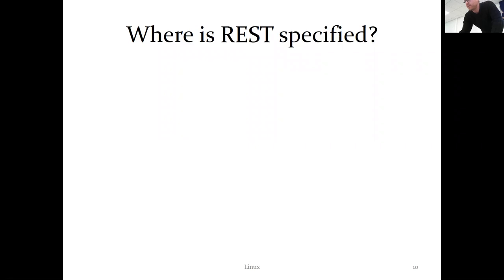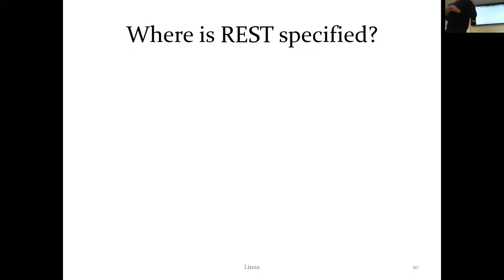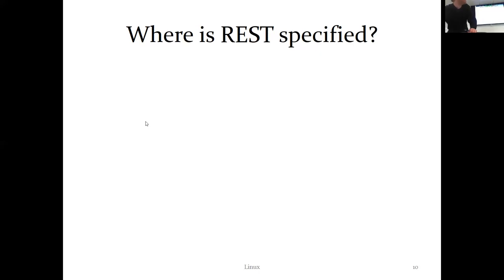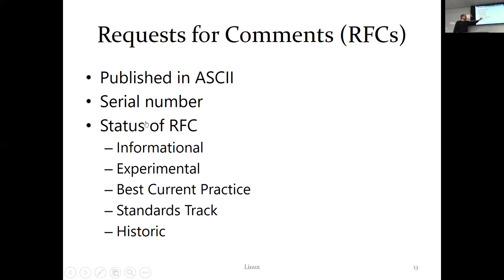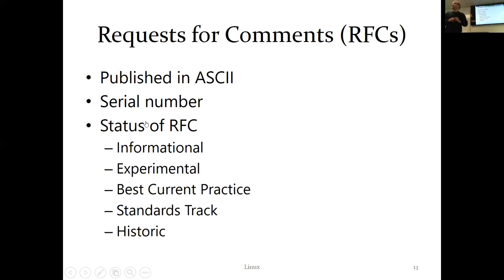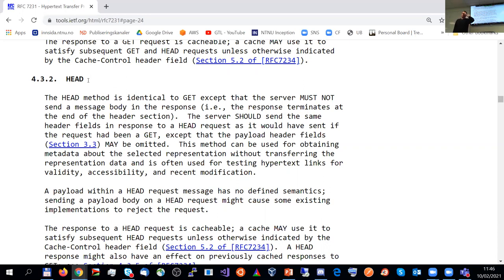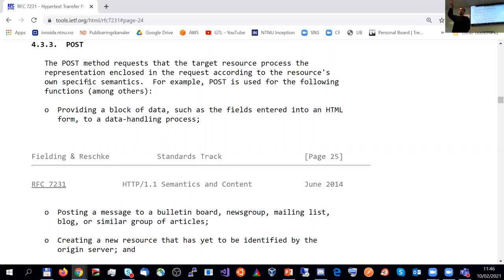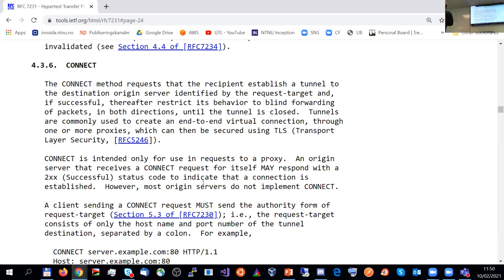PROG2005: Overview of the REST Standard (2/2)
Overview of REST RFC, including introduction of RFC and Standardization Organizations